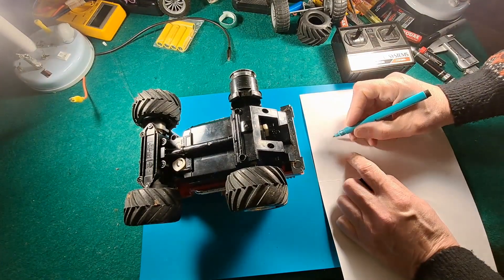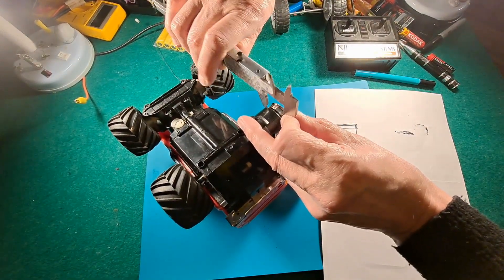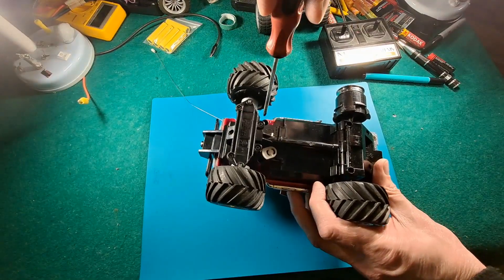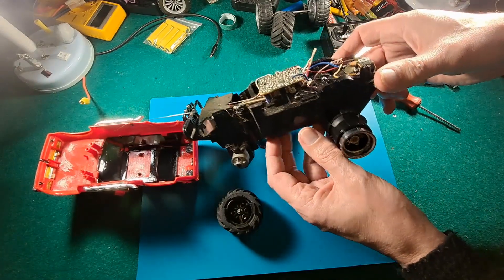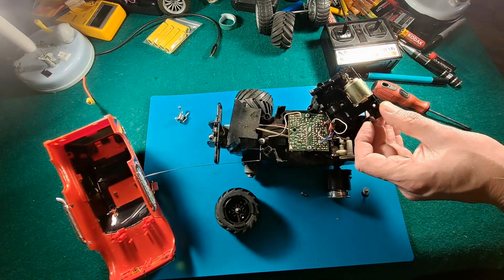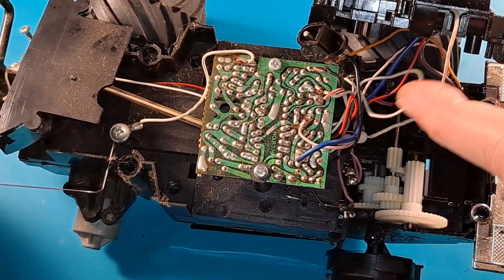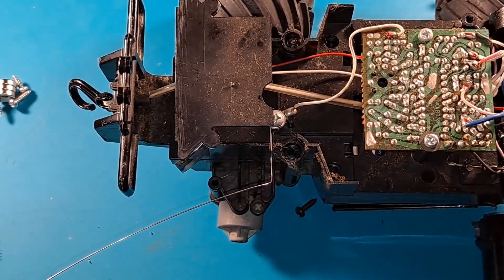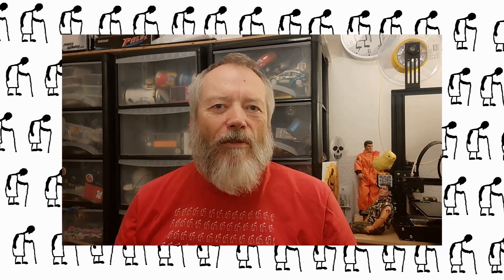PART 2 Nikko Toyota Hi Lux RC car 1985 revisited 20210202 gearbox